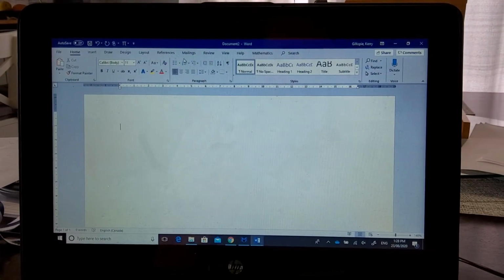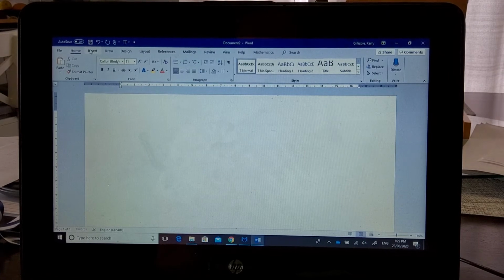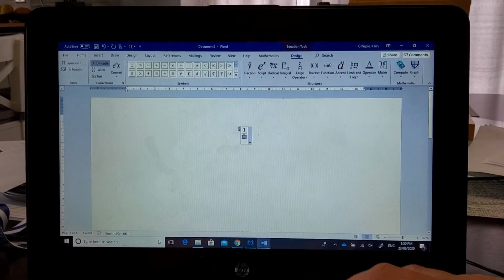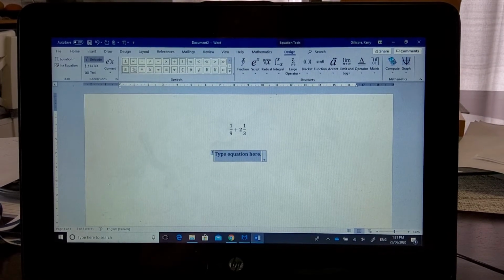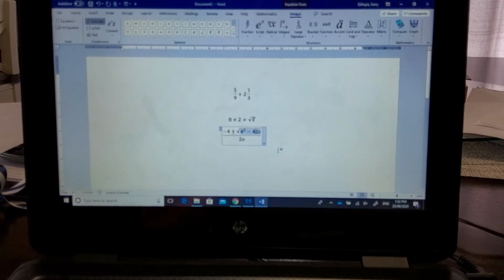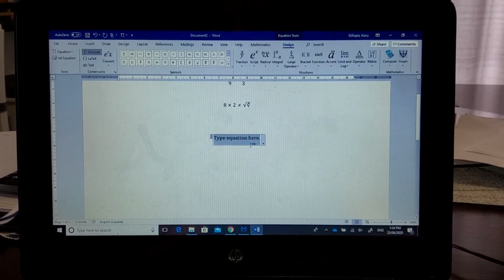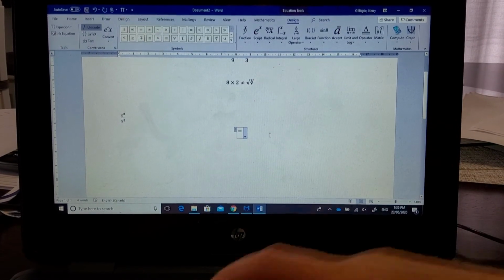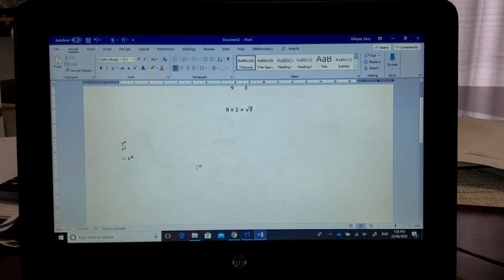How to Use Word Equation editor tutorial